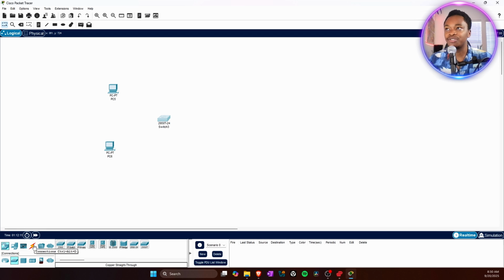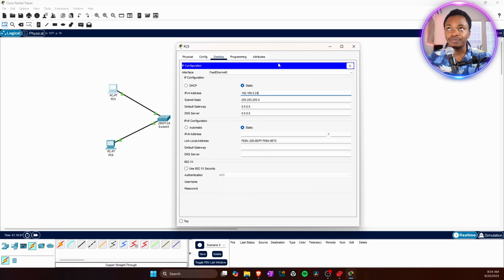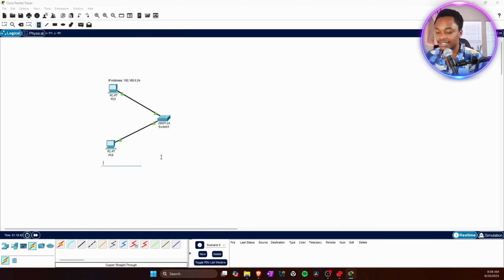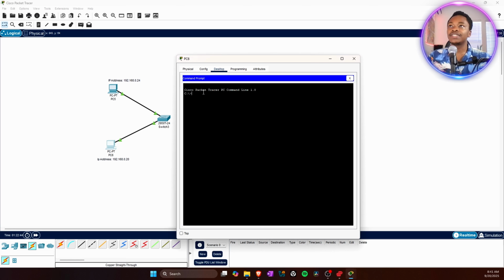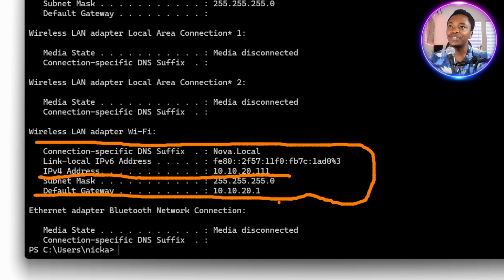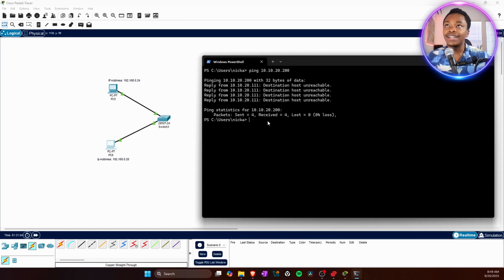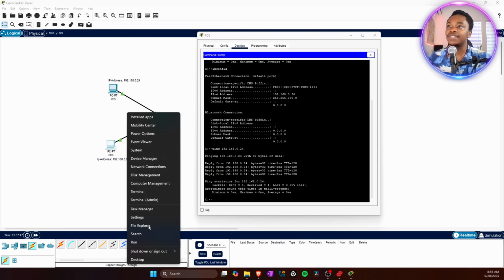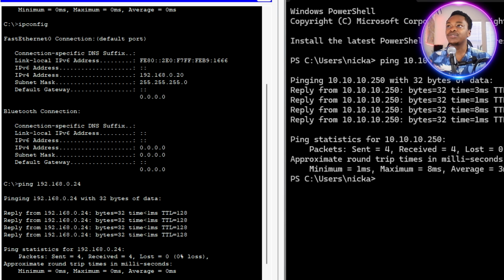Networking 101 - Build Your First Network in Packet Tracer Lesson 1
Let's slow down and build this small LAN network.